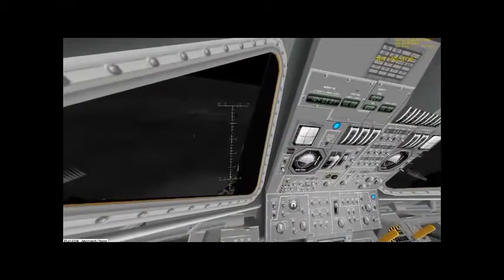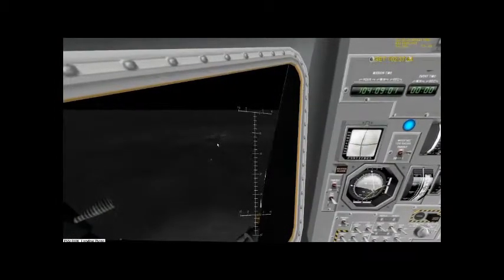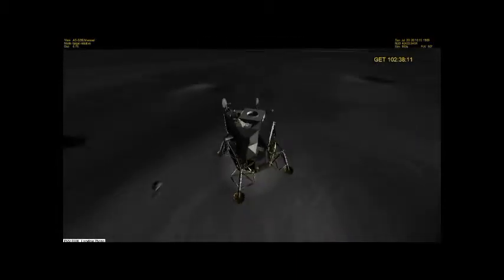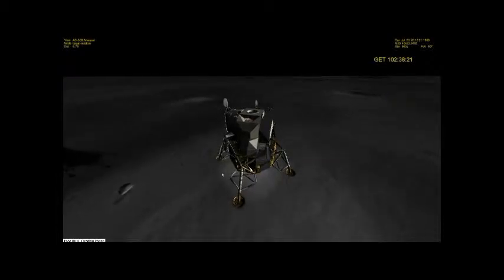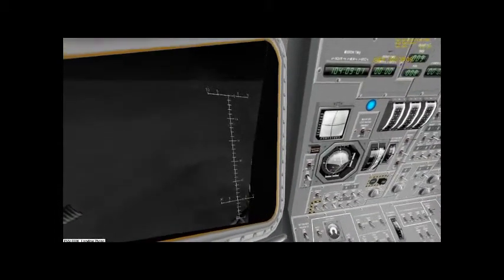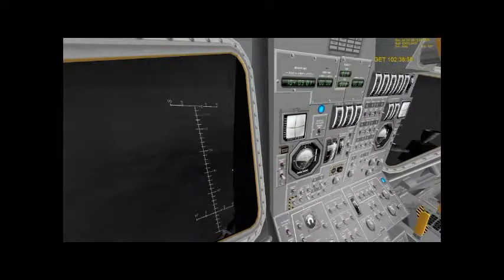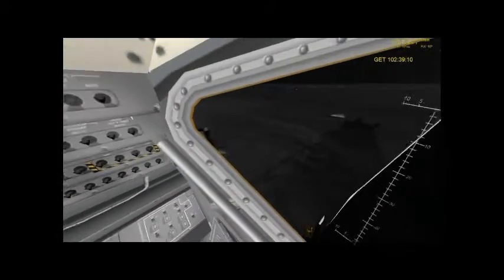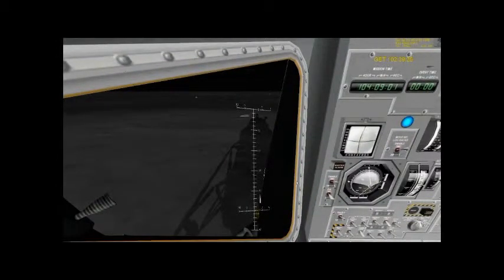Apollo 11 Landing (Orbiter 2010 & AMSO)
Apollo 11 landig at Tranquility Base in Orbiter 2010 with the AMSO and OrbiterSound add-on